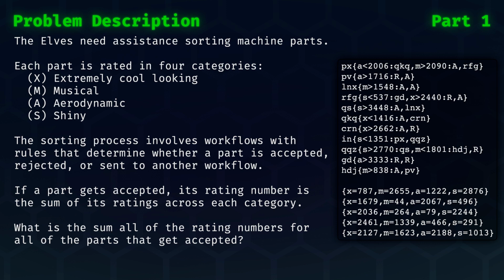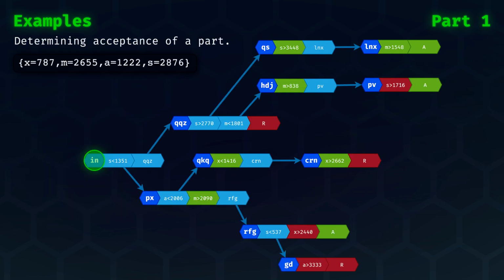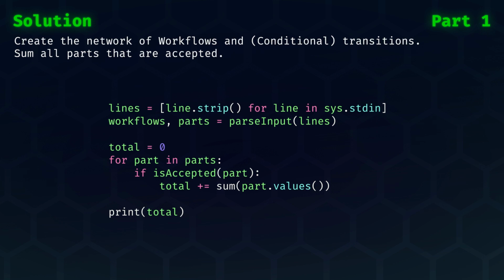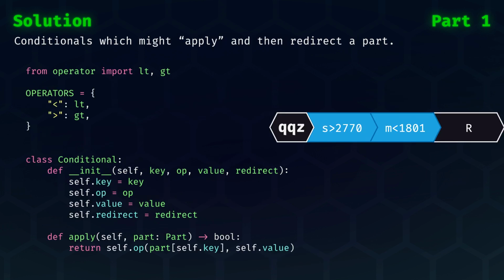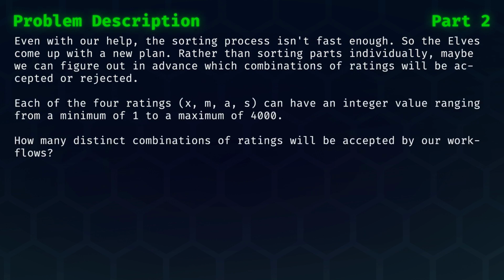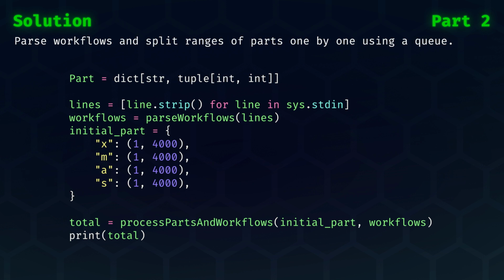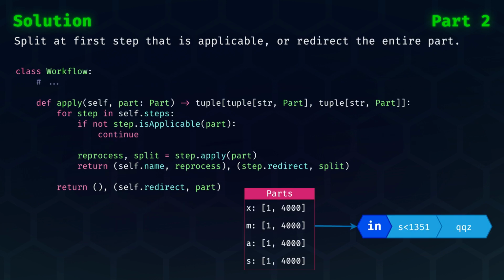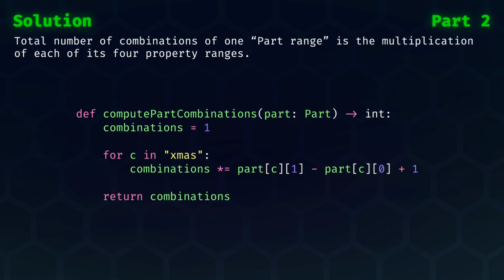Advent of Code 2023 Day 19 - Aplenty - Programming Problems EP35